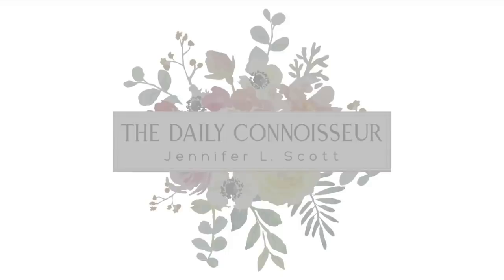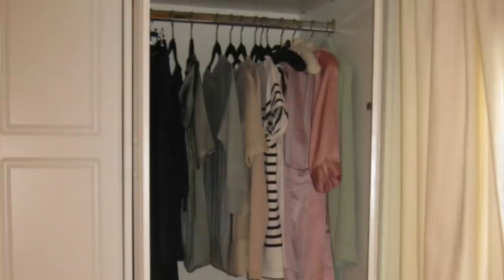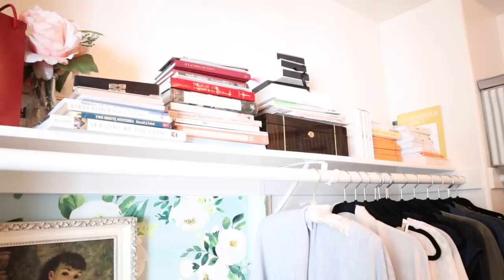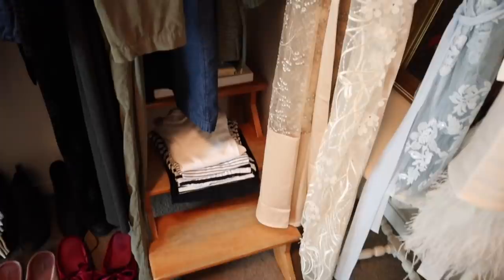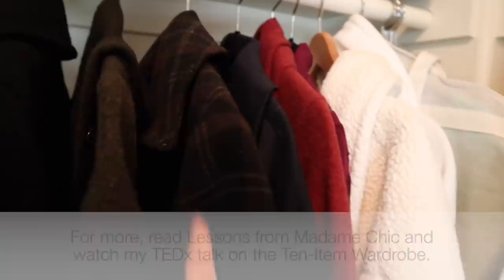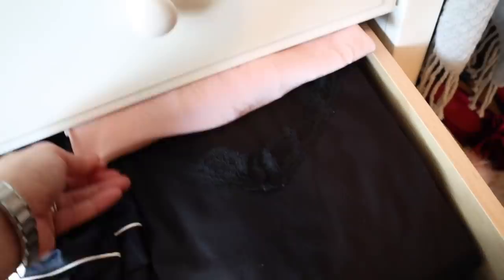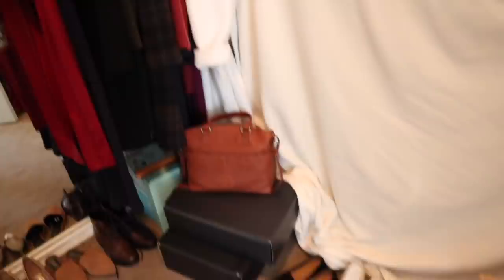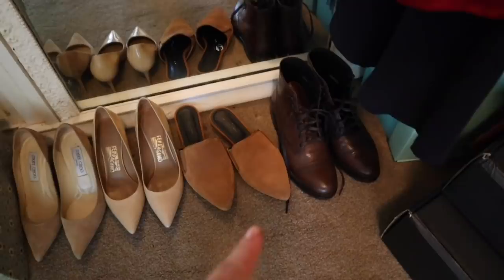Closet Tour | Ten-Item Capsule Wardrobe Winter 2021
As part of Clutter-free January, I'm sharing a closet tour of my ten-item capsule wardrobe.

I hope to encourage you to declutter your clothing and consider a capsule wardrobe lifestyle. I share my winter ten-item wardrobe tour in today's video.

⚜️ Visit Jennifer's closet storage & organization recommendations on Amazon
(padded hangers, canvas bins, drawer dividers, etc.) ➡️

Jane Winkworth ballet flats (UK customers only)
Oliver Cabell shoes code JSCOTT10 $10 off
Thursday Boot Co.

⚜️ Time Stamps
0:00 Clutter-free January
0:58 Small vs. big closets
2:00 Entry
3:00 Core Items
4:46 Extras
6:22 Canvas storage bins
9:43 What's behind the curtain?
13:07 Final thoughts

⚜️The Chic Society: Become a member of The Daily Connoisseur to get exclusive monthly live streams, access to my weekly members-only Vodcast, and more. There are three tiers available, the lowest is only $1.99 a month

⚜️ About me: Hello, I'm Jennifer L. Scott, wife, mother of four, and New York Times bestselling author of LESSONS FROM MADAME CHIC, AT HOME WITH MADAME CHIC and POLISH YOUR POISE WITH MADAME CHIC (Simon & Schuster) and CONNOISSEUR KIDS (Chronicle Books). On this channel you will see homemaking, capsule wardrobe (ten-item wardrobe), modern etiquette, ladylike and elegant living, and many other tips on how to become your own Madame Chic and Daily Connoisseur.

Filming camera